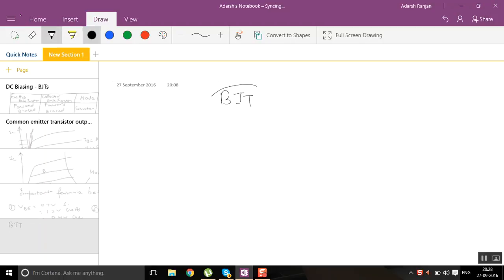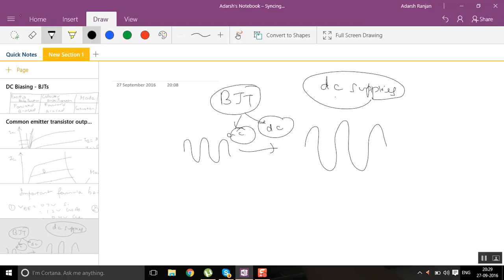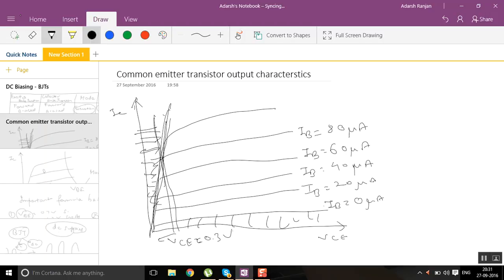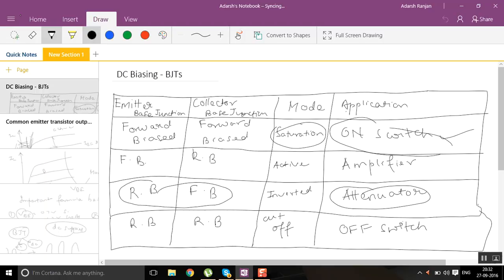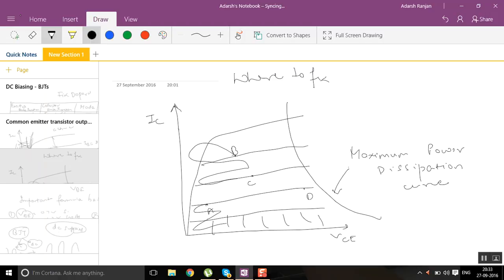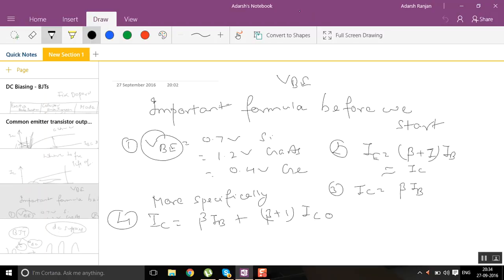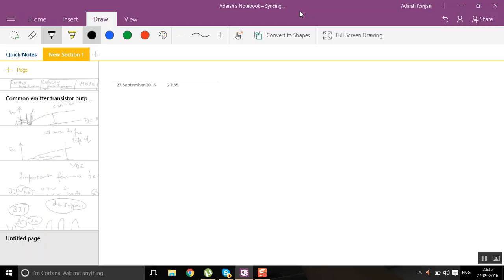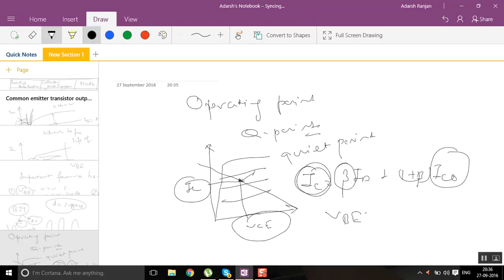DC biasing part 1 Introduction